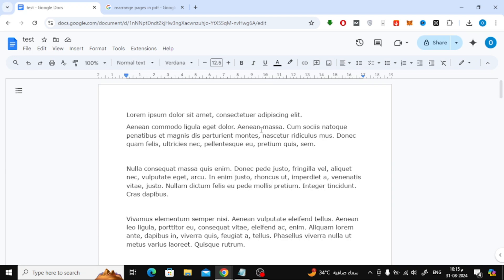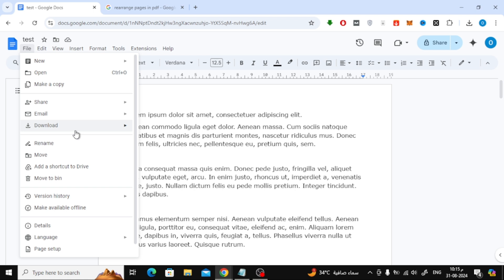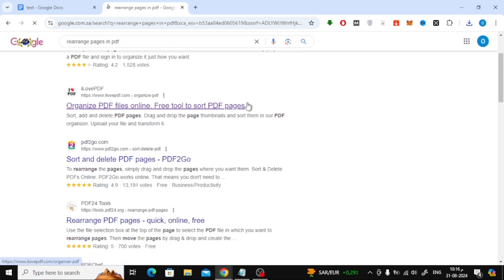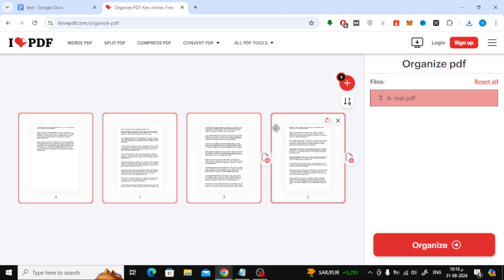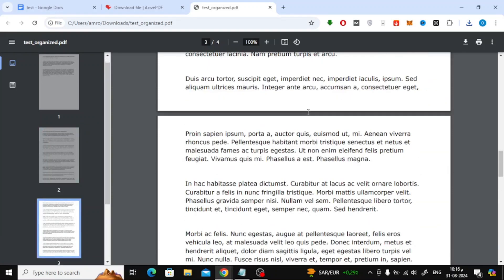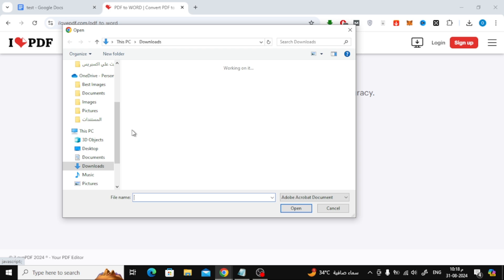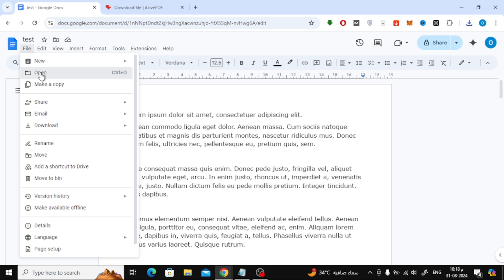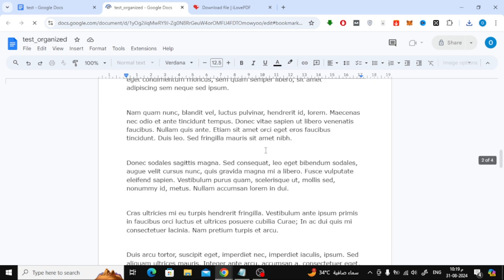How To Rearrange Pages In Google Docs | Step-by-Step Tutorial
In this video, I'll show you how to rearrange pages in Google Docs effortlessly. Whether you're working on a lengthy document or just need to reorganize your content, this tutorial will guide you through the process of moving sections, adjusting page order, and making your document flow smoothly. Perfect for students, professionals, and anyone who uses Google Docs regularly!